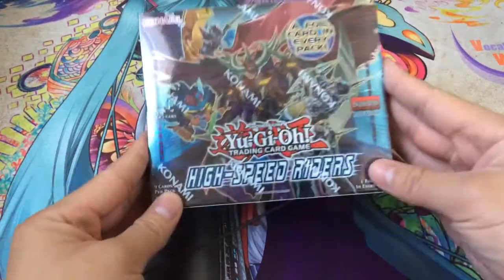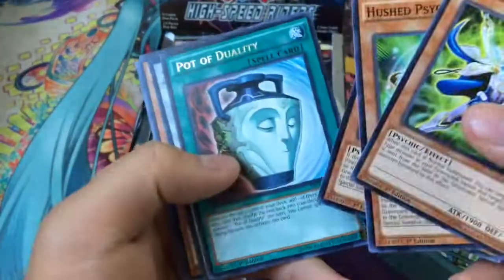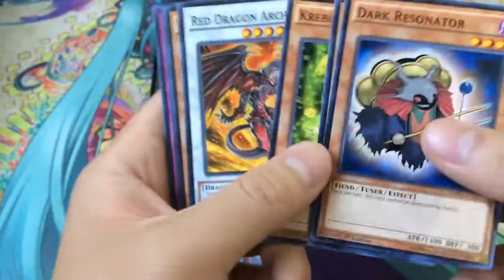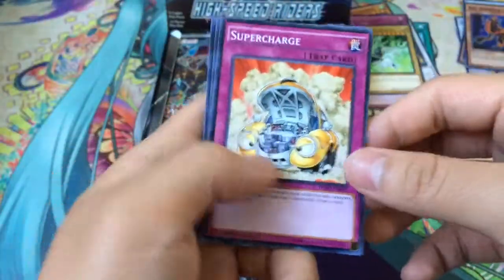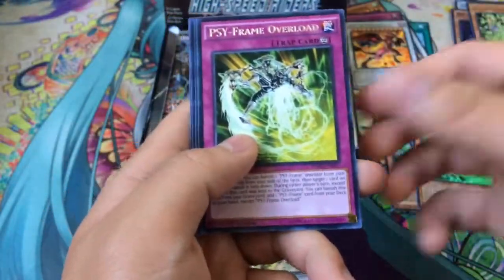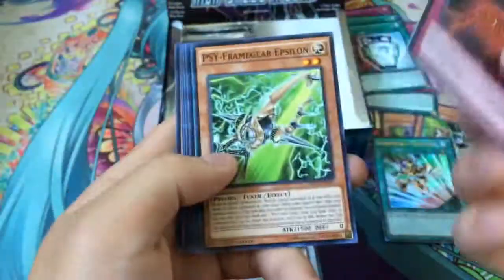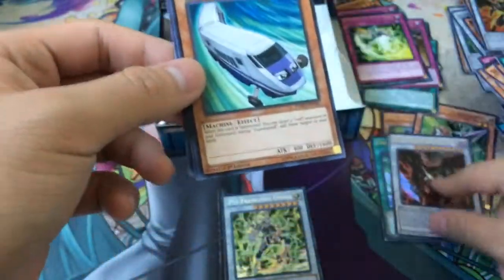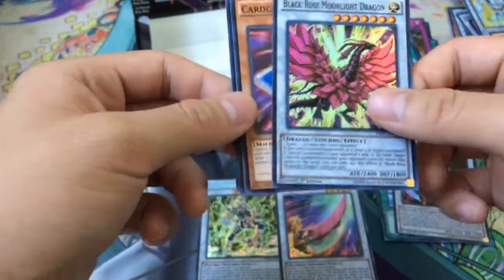Amazing Yugioh High Speed Riders Booster Box Opening